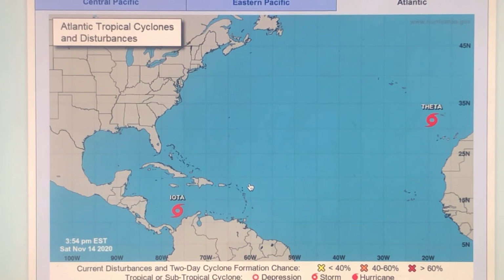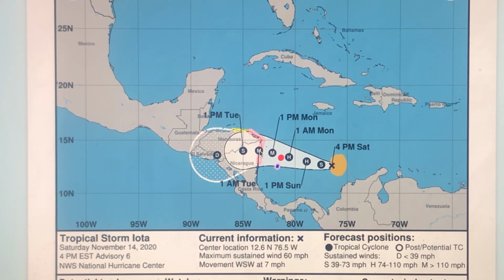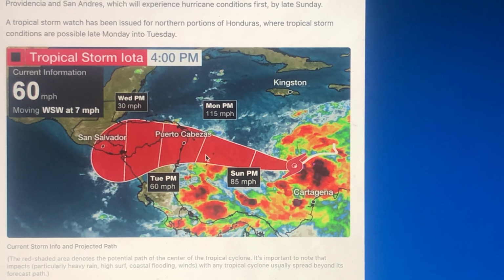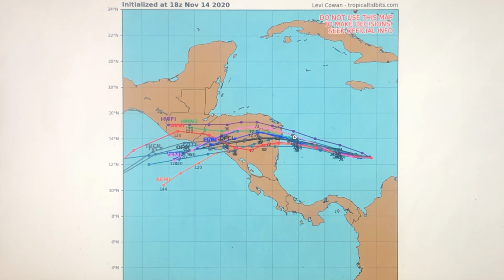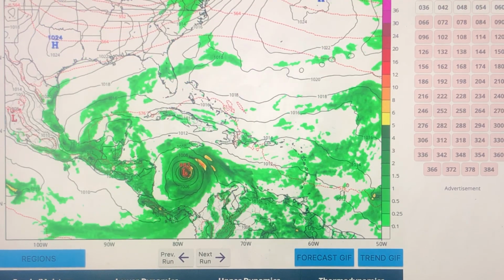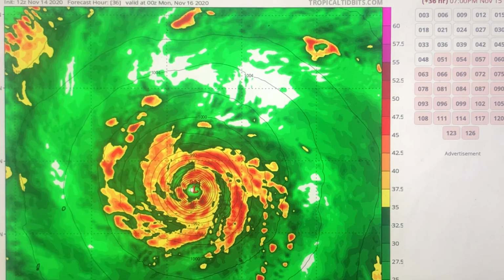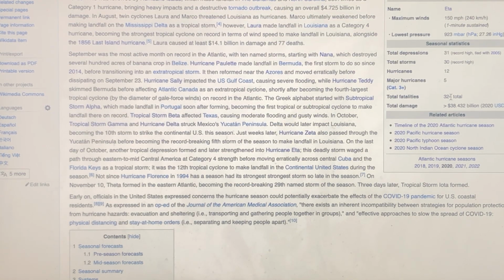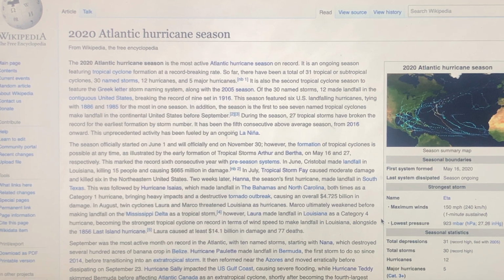Major Tropical Storm Iota Update!! Iota Now A Strong Tropical Storm!! May Be A Major At Landfall!!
In this video, I'll be talking about Tropical Storm Iota, the 30th named storm of the 2020 Atlantic Hurricane Season. Iota is currently a 60mph Tropical Storm and its current pressure is 995mbs. It is moving to the west-southwest at 7mph. Iota is forecast to continue to strengthen likely through Monday evening before making landfall in northern Nicaragua or southern Honduras, which is exactly where Eta made landfall just a week or so prior. There is the potential for Iota to become a Category 3 or even Category 4 hurricane before landfall. We will really have to watch how Iota progresses throughout the rest of today and through tomorrow. People living in Nicaragua and Honduras once again could experience 1-2+ feet of rainfall, with the highest totals once again being in northern Honduras. Iota will also once again bring damaging winds and likely some damaging storm surge.